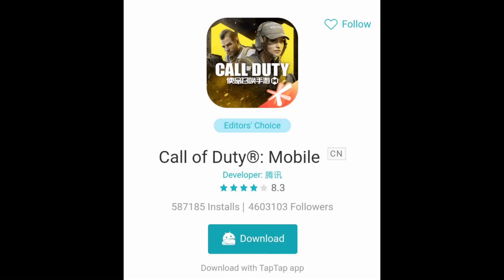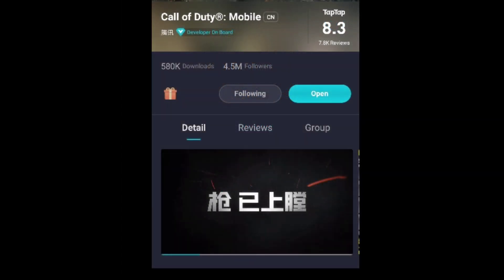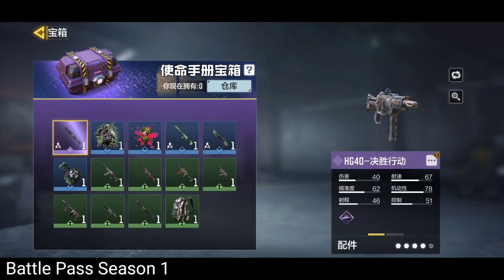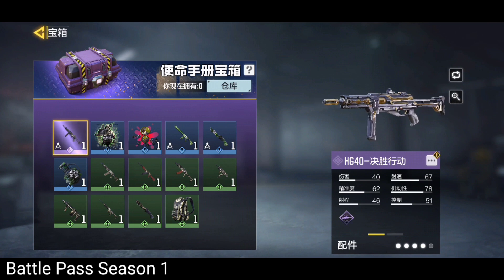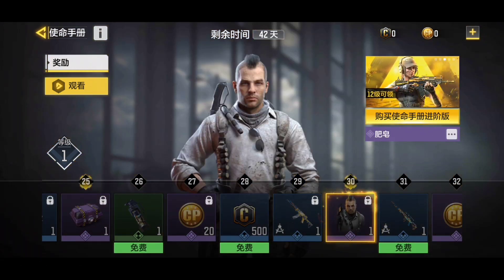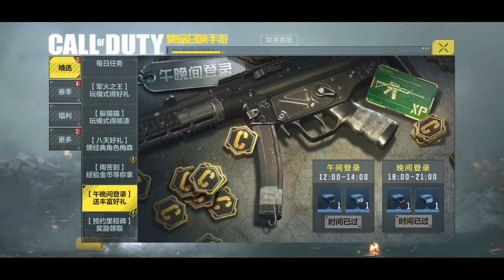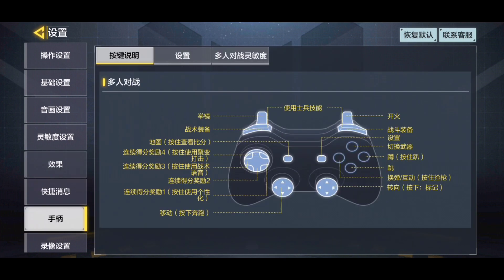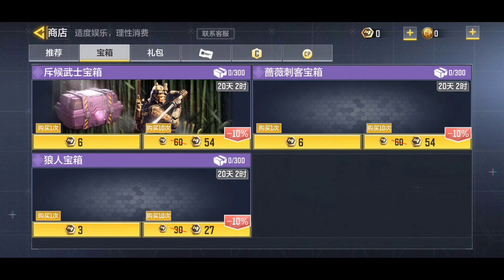*NEW* HOW TO DOWNLOAD THE COD MOBILE CHINESE VERSION?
ALL THE IMAGES/PICTURES AND MUSICS USED IN THE VIDEO BELONGS TO THE RESPECTED OWNERS.